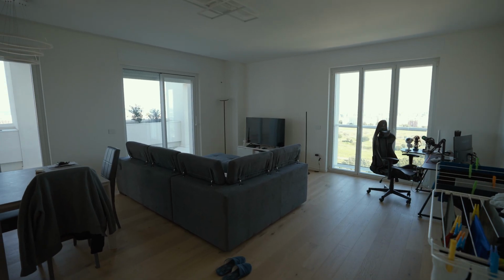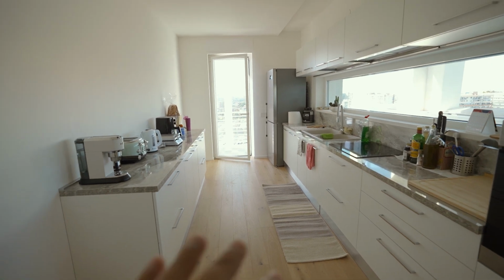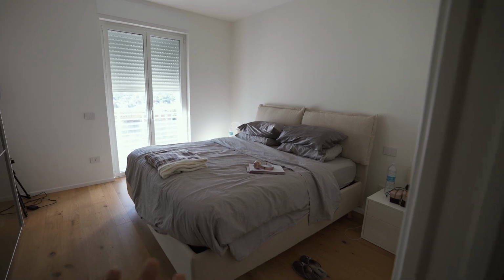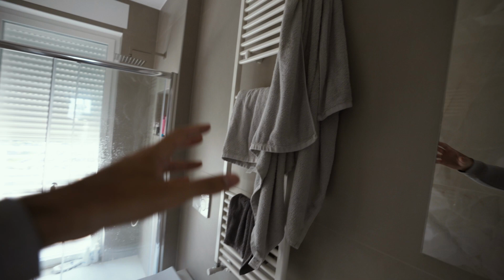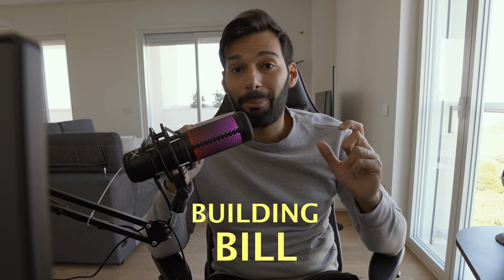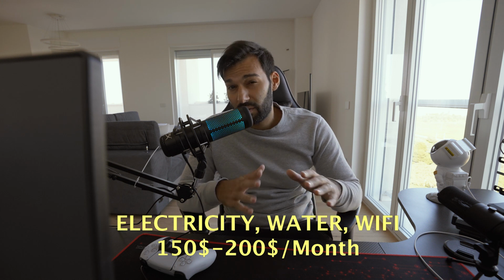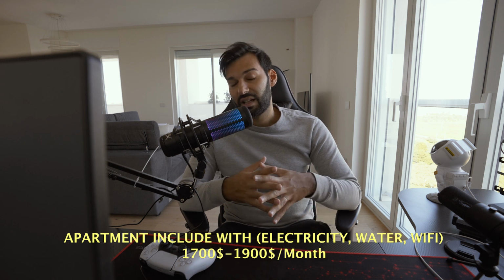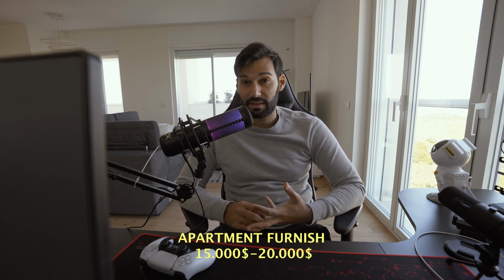We Rented a $500.000 APARTMENT IN ITALY - PUGLIA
We rented a $500.000 apartment in Italy, Puglia. I know it sounds crazy! but you won't believe how cheap it was for us to do so.

Me and my wife we have officially moved to Italy and so we have been hunting for the perfect apartment to rent. Puglia is one of the most beautiful regions in southern Italy and also very affordable compared to other northern regions in Italy.

We found this crazy beautiful apartment ready to be rented for just 1200$ per month, but there are few considerations to do before to say it was a good deal.

It came unfurnished without even a kitchen and we had to pay an agency fee to move in.

After watching this video, please share your thoughts and questions below. I'd be happy to answer you.